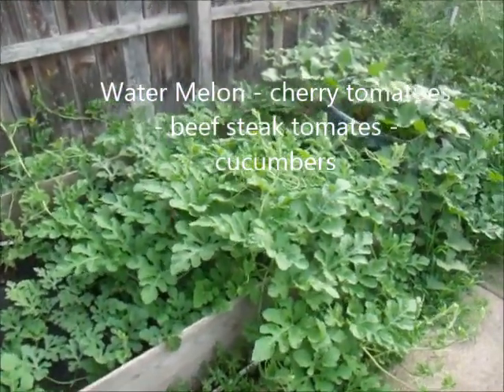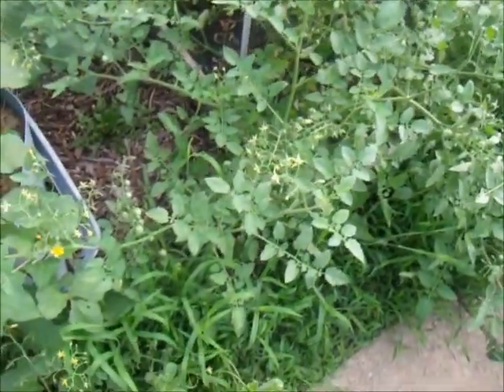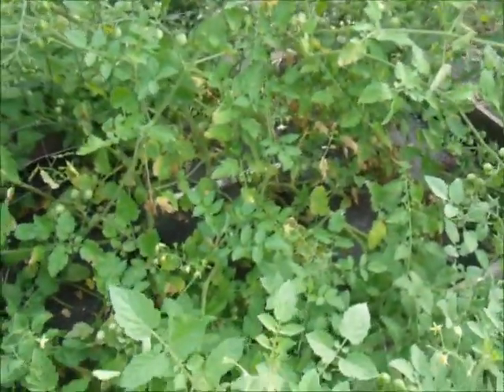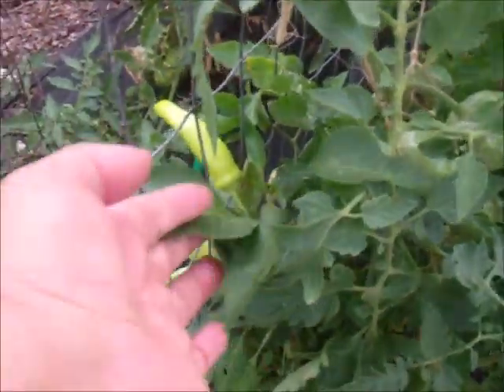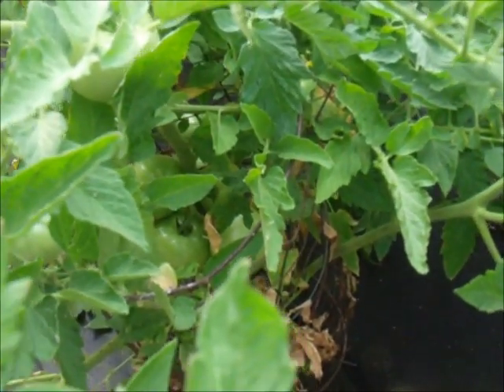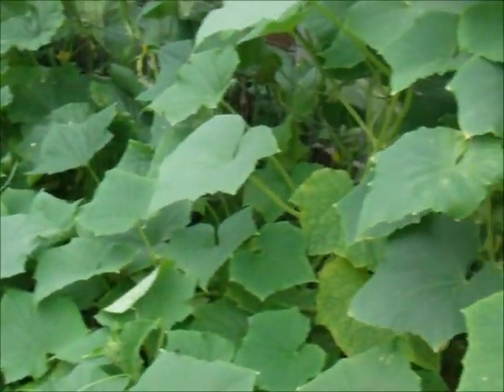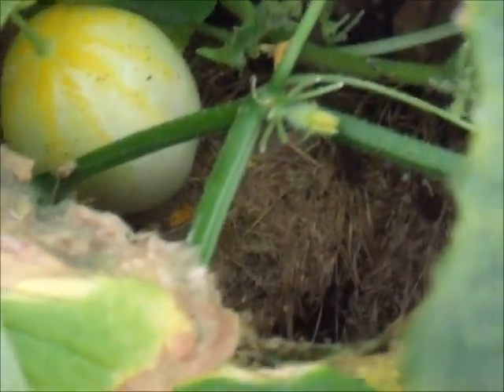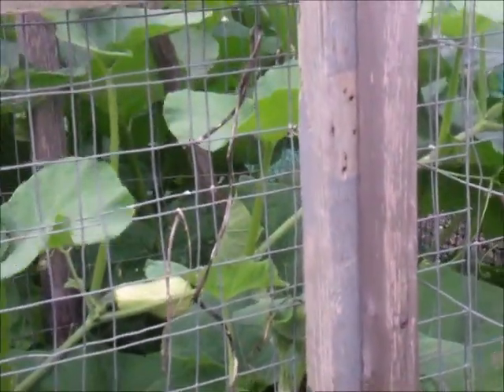Water Melon cherry tomatoes beef steak tomatoes cucumbers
What I plant this year
I planted this year watermelon as you see they are doing very good.  Before I plant them I put a hand full of worm casting under each one and I feed them fish fertilizer every time I water them.
I also planted sweet 100 [cherry tomatoes], beefsteak tomatoes and cucumbers and more.